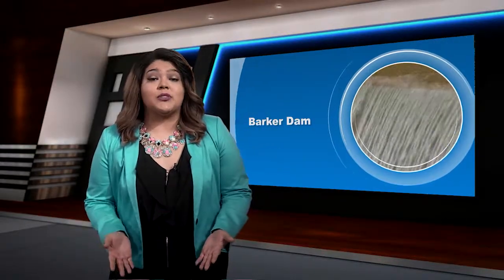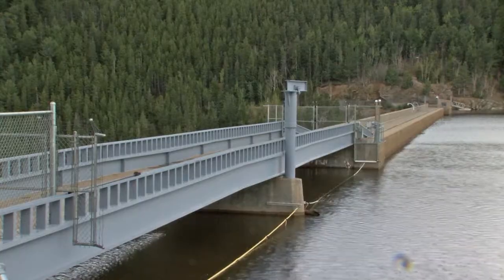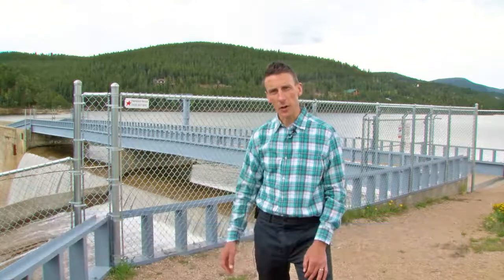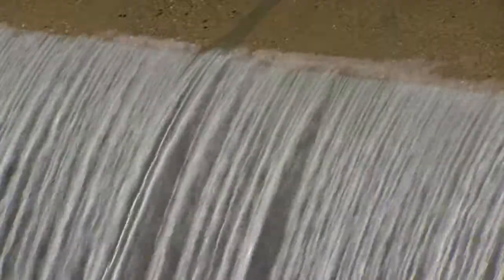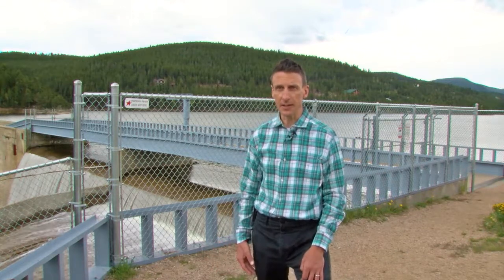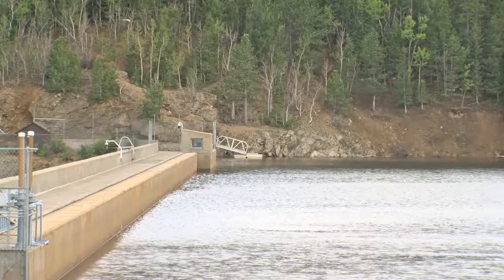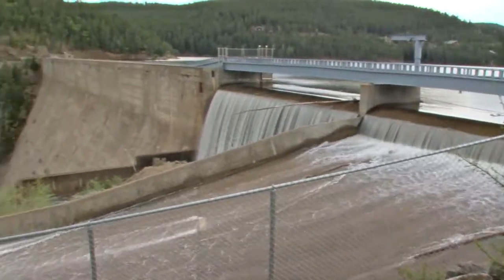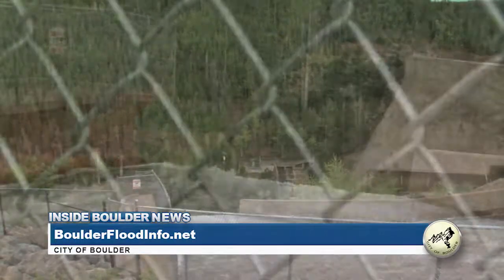Inside Boulder News - Barker Dam Spilling Soon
This week on Inside Boulder News: Boulder Creek Festival, Barker Dam and Beyond Limits